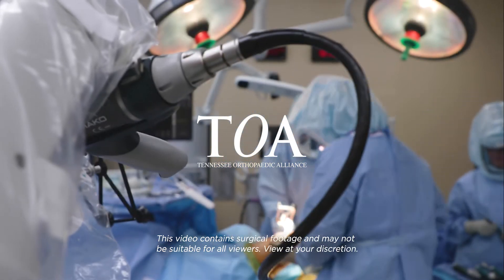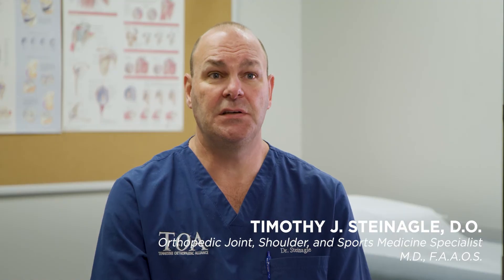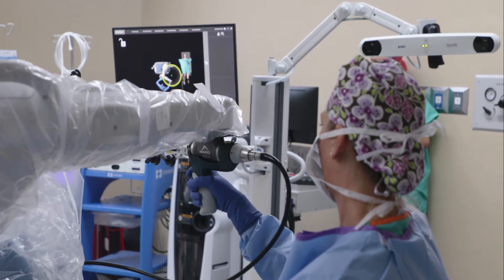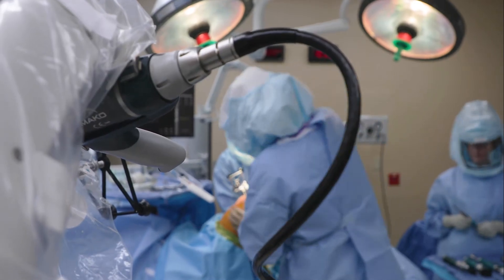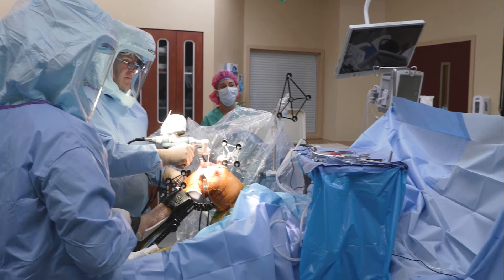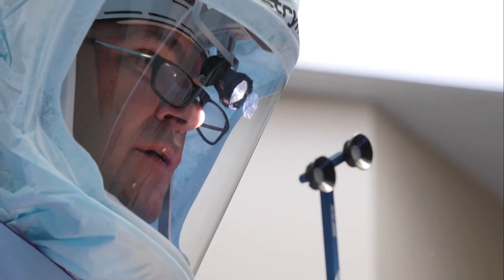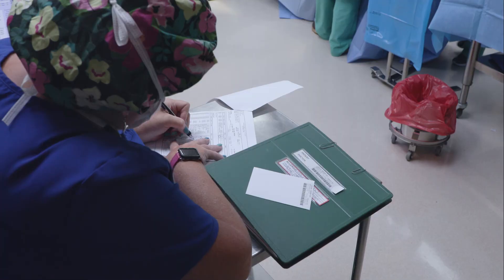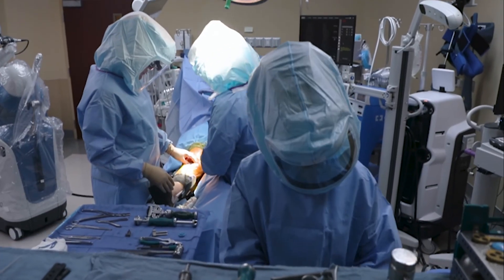The Ortho Answer: Mako Robotic Assisted Technology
Joint replacement, sports medicine and shoulder specialists, Dr. Robert Greenberg and Dr. Timothy Steinagle, utilize the MAKO robotic assisted technology for joint replacement surgeries. This video takes you inside the operating room as Dr. Greenberg and Dr. Steinagle partner on a knee replacement procedure and contains surgical footage that may not be suitable for all viewers. View at your discretion.